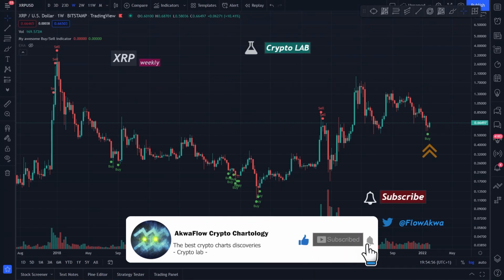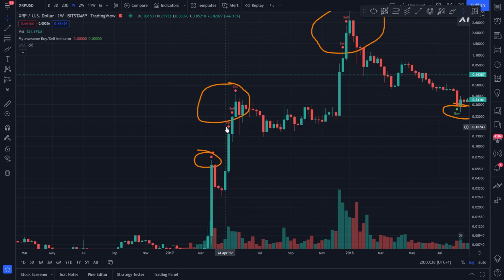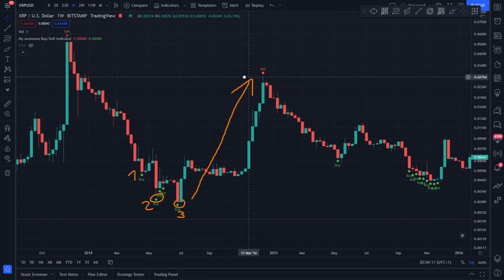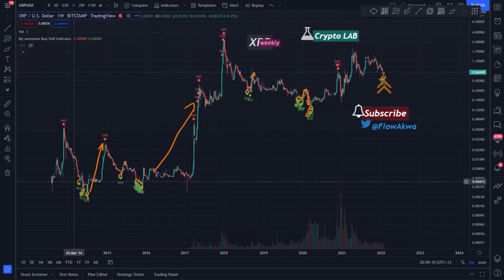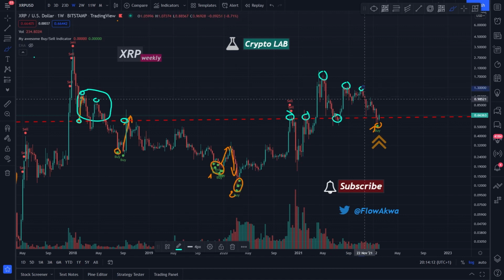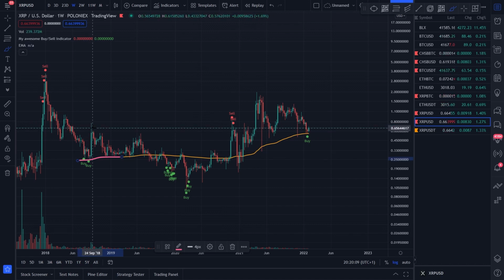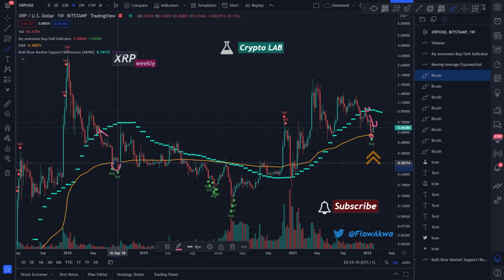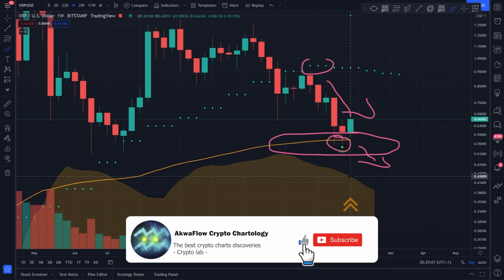XRP : BUY SIGNAL POPPED UP !! WHAT DOES IT MEAN ?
A buy signal popped up last week. What does it mean ?We talk about the possible scenarios for the price action. We're in a crtical spot. A major move is coming.